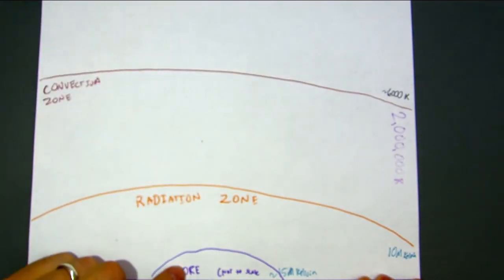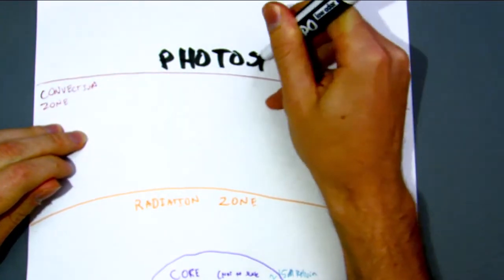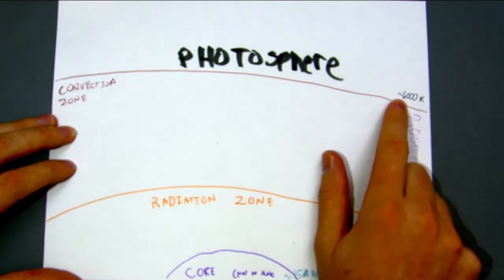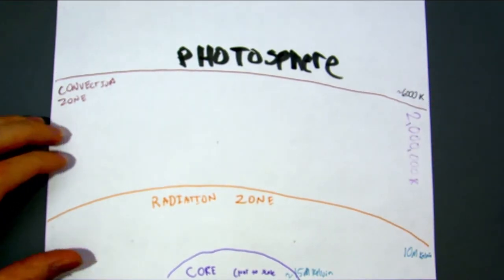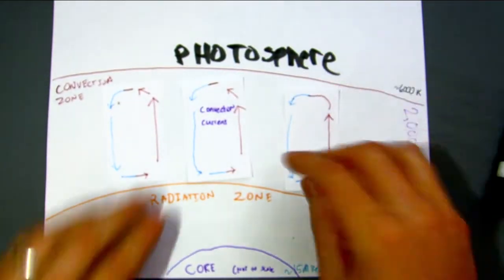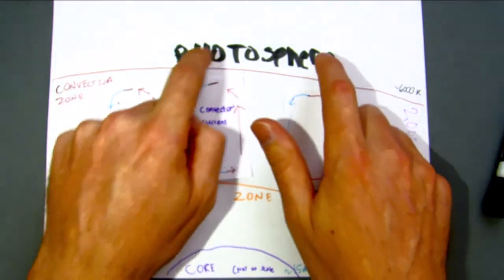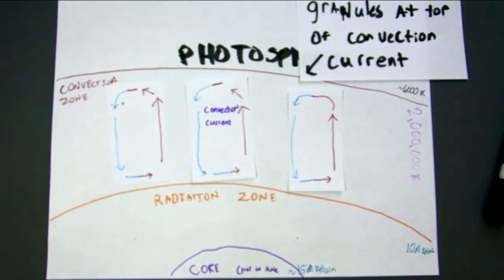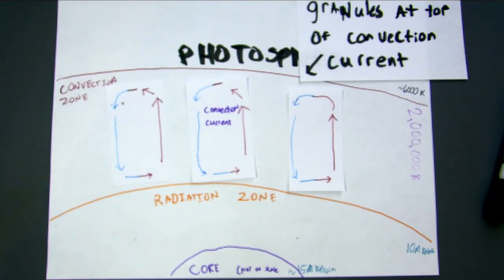Layers of the sun. Convection zone, and how heat transfers.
Quick intro on the convective zone of the sun